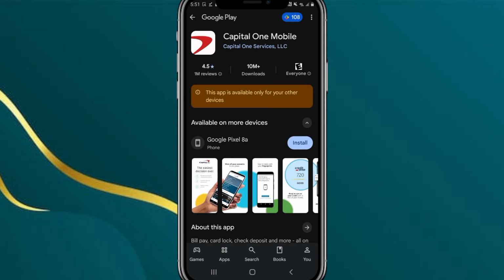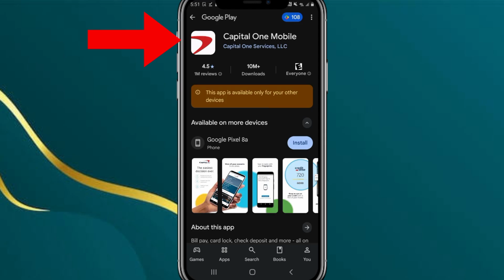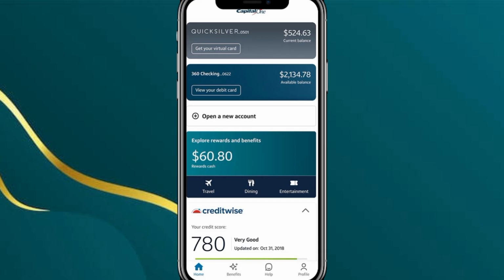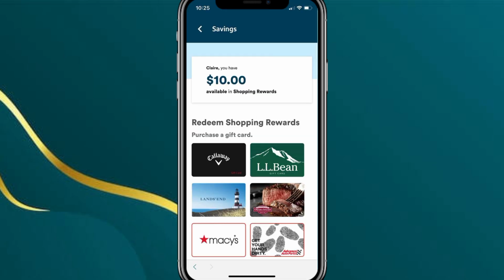HOW TO USE CAPITAL ONE SHOPPING APP (STEP BY STEP)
In this video, we will delve into the features and functionalities of the Capital One Shopping app to help you maximize your savings while shopping online. Discover how this software can simplify your shopping experience and provide personalized deals tailored to your preferences.

By the end of this tutorial, you will have a comprehensive understanding of how to navigate and utilize the Capital One Shopping app effectively. Watch till the end to ensure you don't miss any key insights that can enhance your online shopping journey.